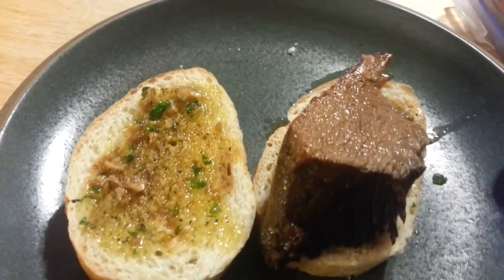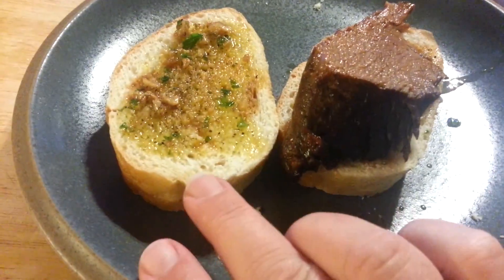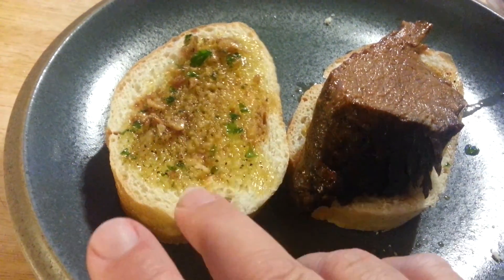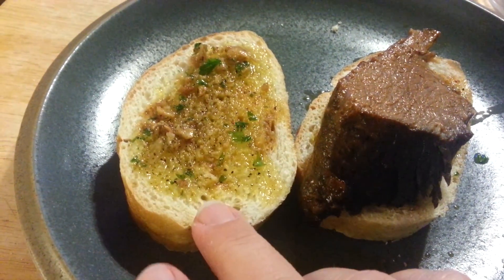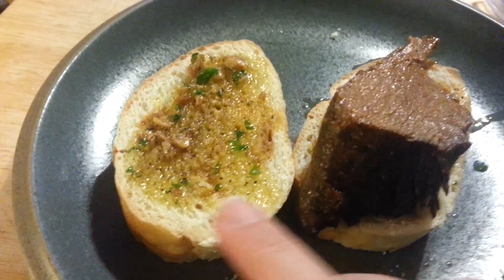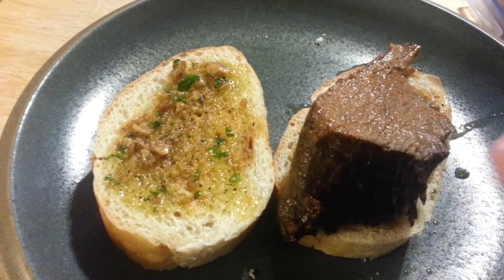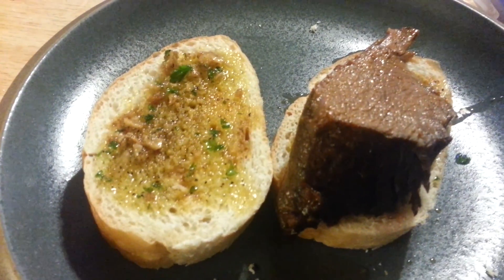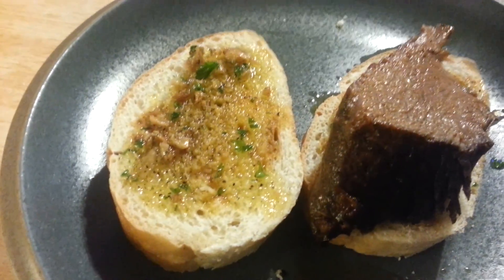Tri-Tip Roast in Slow Cooker part 3